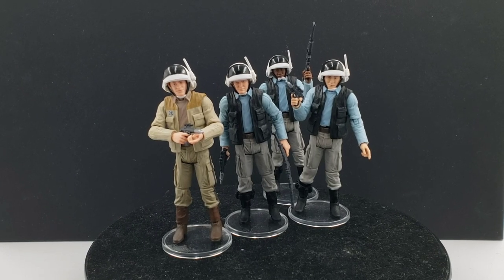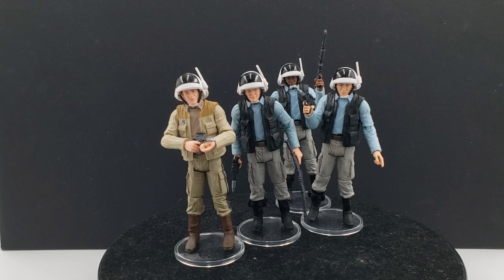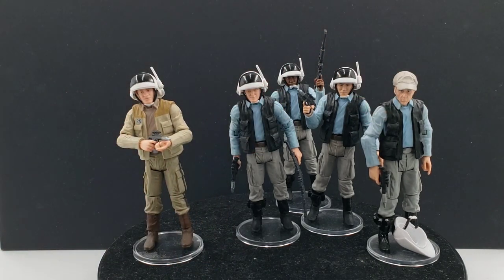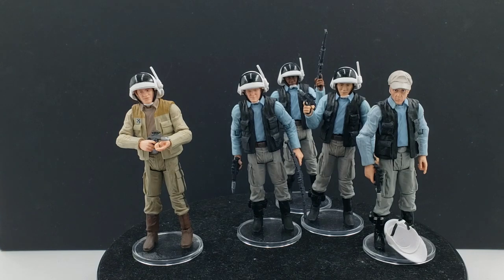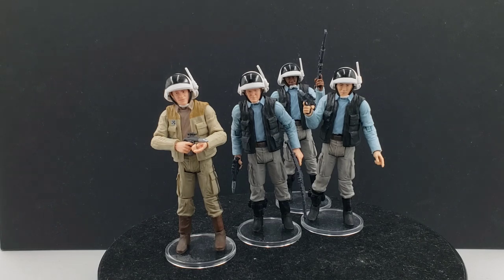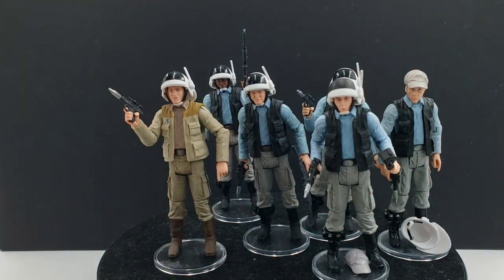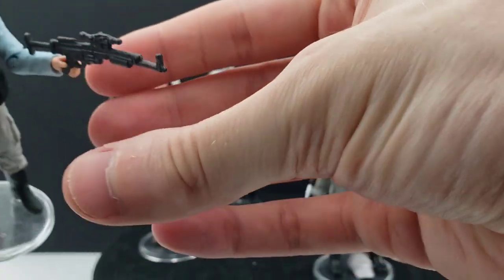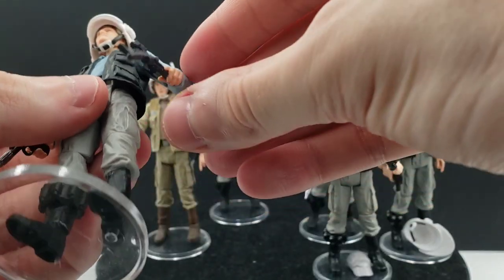Rebel Fleet Trooper Trooper Builder 4-Pack Star Wars The Vintage Collection